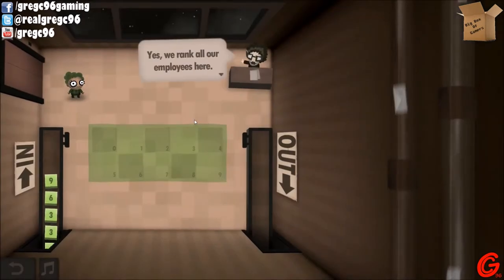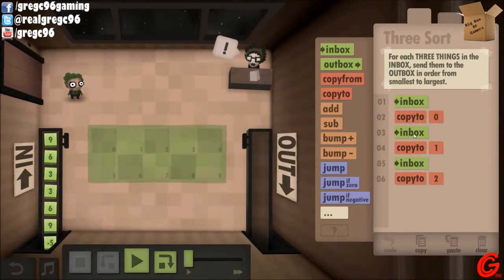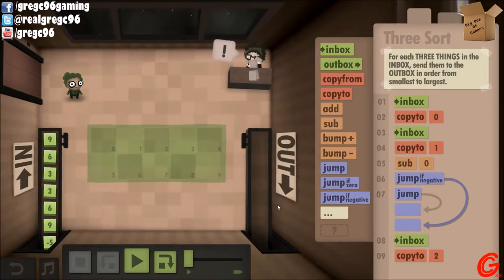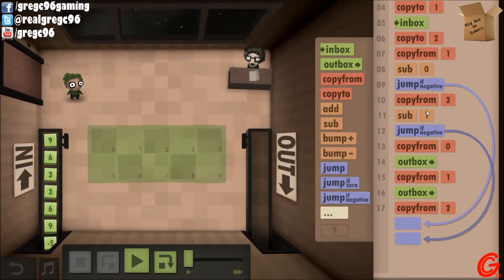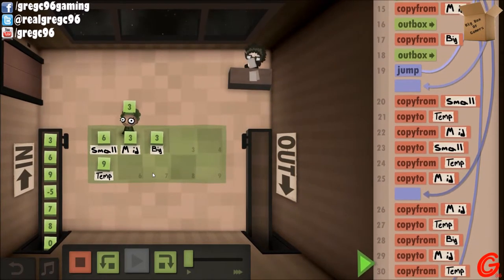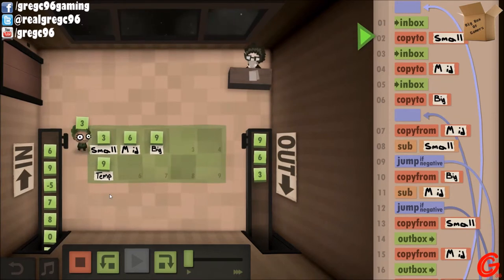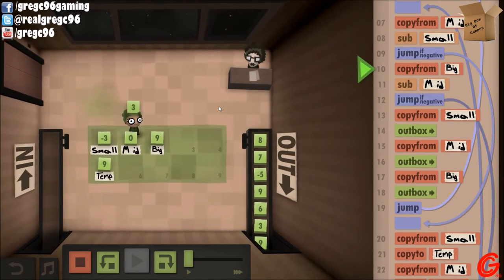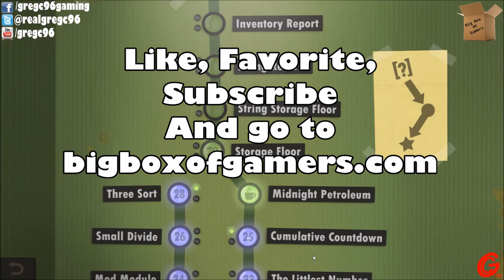Human Resource Machine Ep. 5